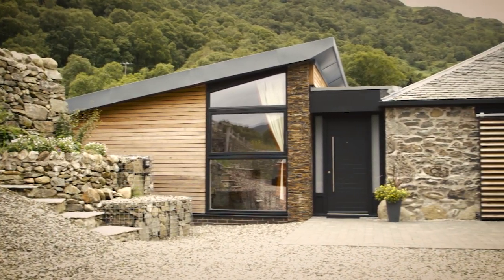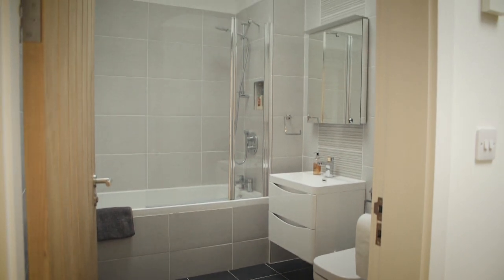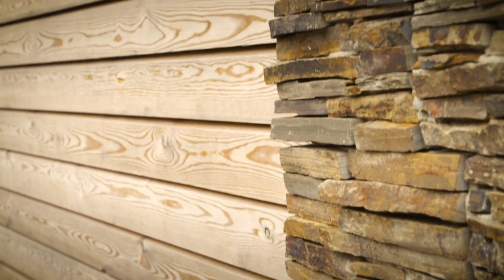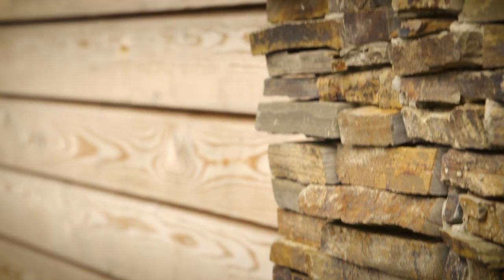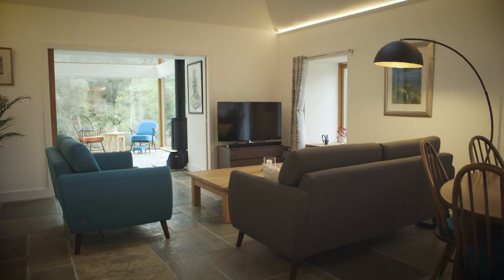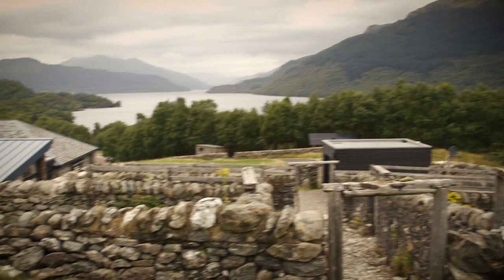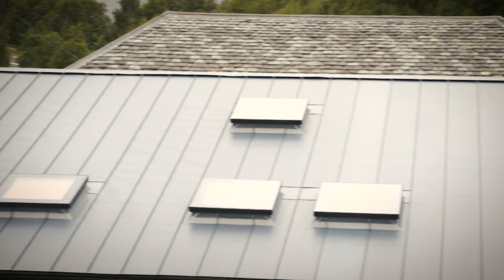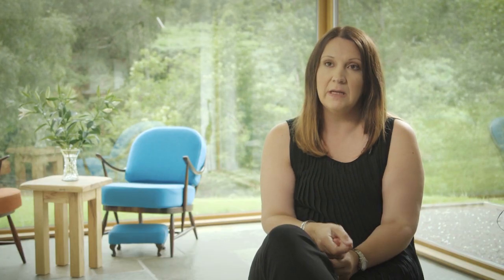How to Convert a Barn using Modern Materials | CASE STUDY | Homebuilding & Renovating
CASE STUDY | How to Convert a Barn using Modern Materials | Homebuilding & Renovating

Homebuilding & Renovating Awards 2018 - Winner, Best Renovation

This beautiful conversion overlooking Loch Lomond, Scotland, was once a home for sheep. Architect Elaine Paterson talks us through the materials used in this fantastic build.